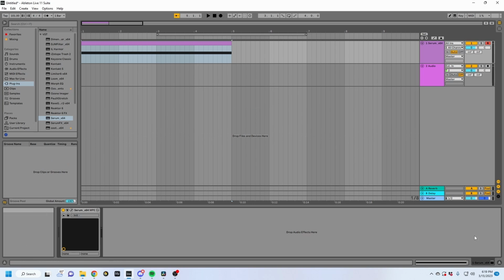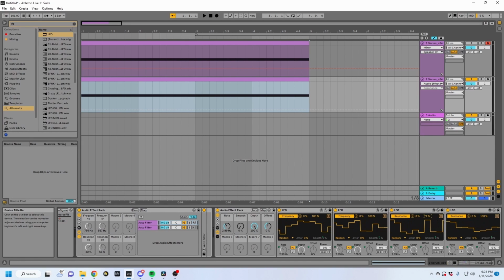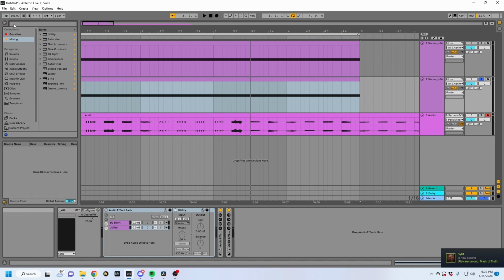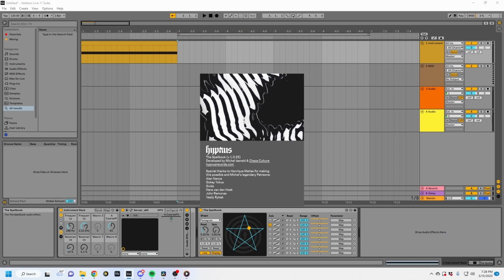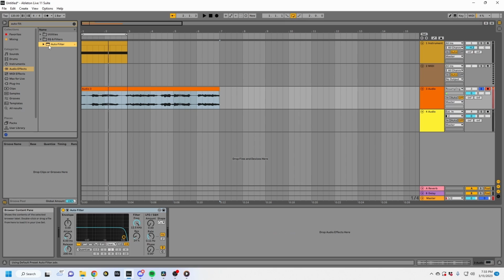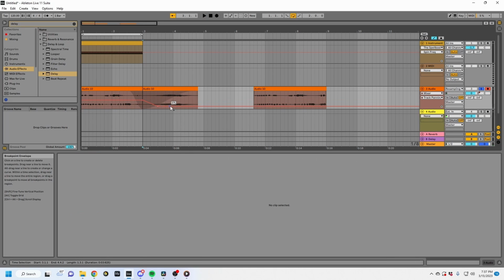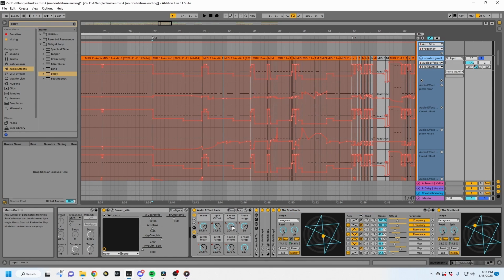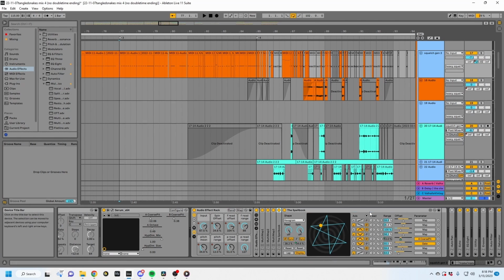Sound Design Tutorial - Tipper squelches, controlled randomness, and the Hypnus Spellbook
please ask questions, or leave constructive criticism as i'm kinda just wingin' it here so far. i know the volume's a lil inconsistent but im lazy and i dont think its too terrible to bother fixing

I didn't dive into precisely how the spellbook rack towards the end works in regards to the 'read offset' parameters, but if there is interest I'll make another video diving into how to program some of these convoluted audio effect racks. in effect it works by using multimaps so that you can change the max and min range of a macro, using another macro.

00:00 basic squelch formula
02:45 applying randomization
05:38 inverse phase band reject filter technique
11:14 hypnus spellbook explanation
20:00 using pseudo randomness
22:50 practical use
24:20 demo